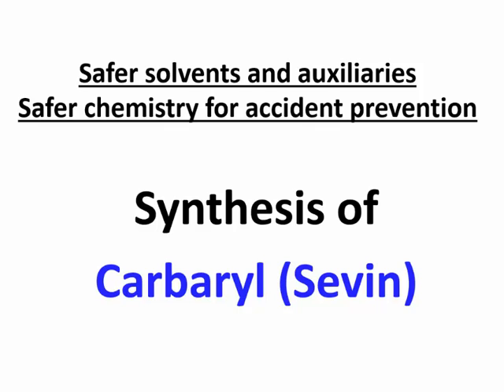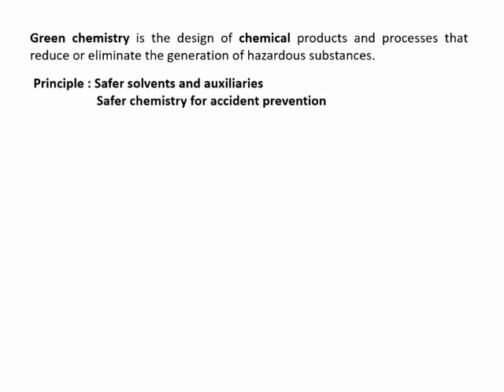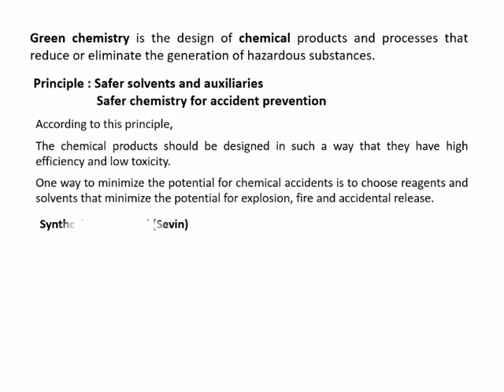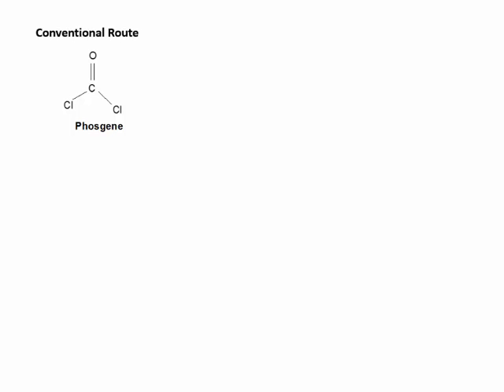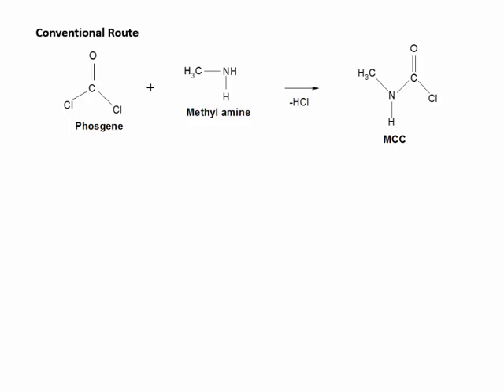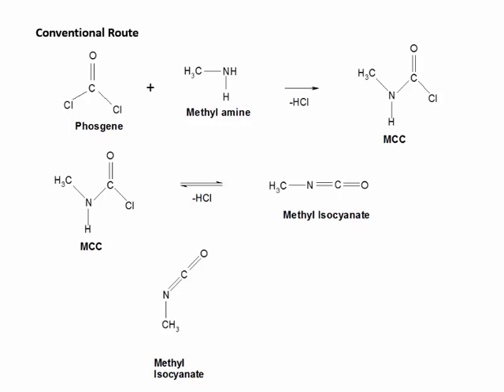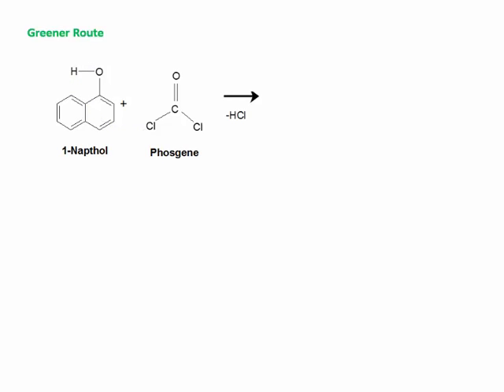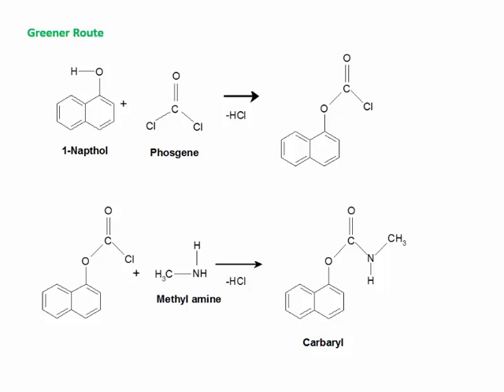Synthesis of Carbaryl (Bhopal Gas Tragedy)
This video explains Green Chemistry principles with the help of Synthesis of Carbaryl (Sevin).
Both Conventional and Greener routes are explained.